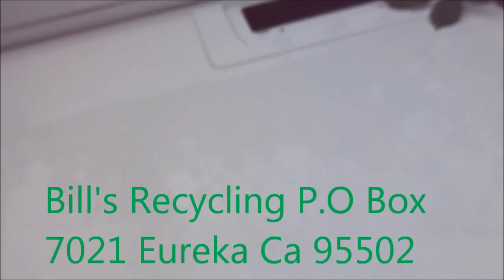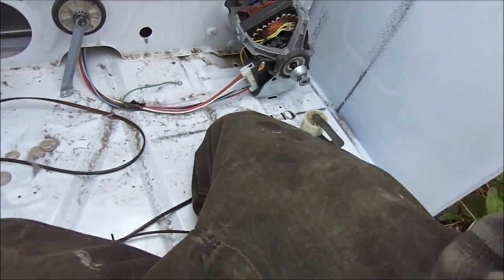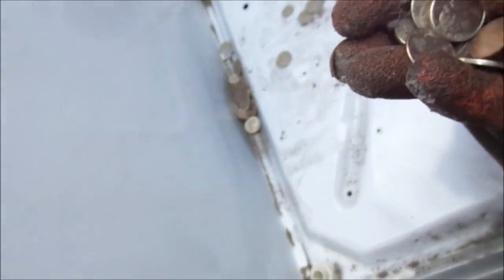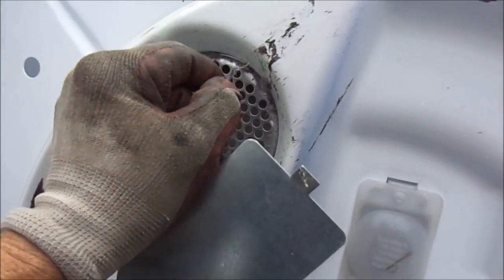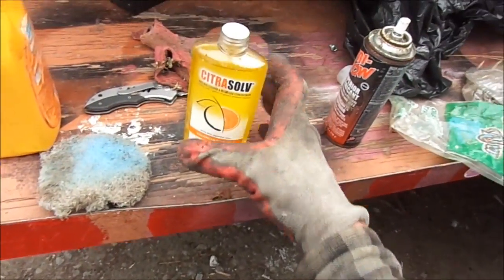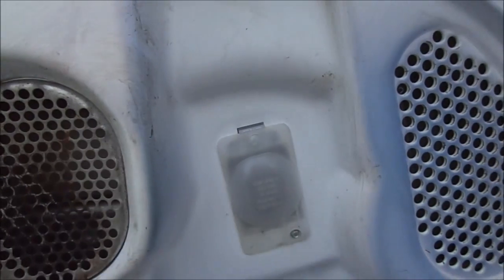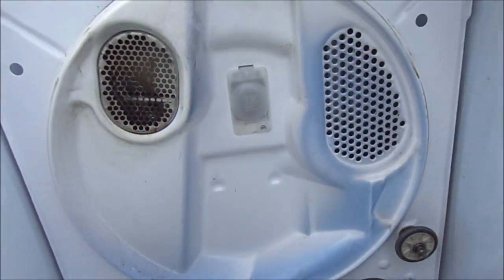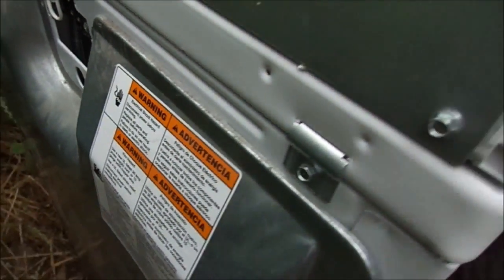Dryer Squeaks, & leaves black marks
If you dryer: squeaks than it may just need to be lubed, if it leaves black marks on clothes the clean the drum. Thank you